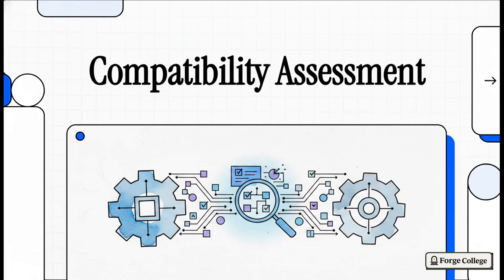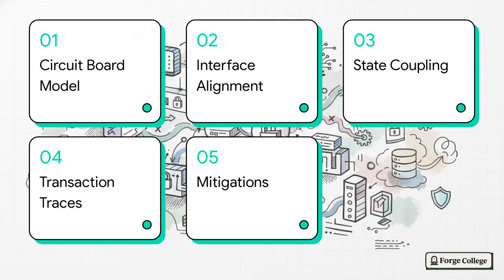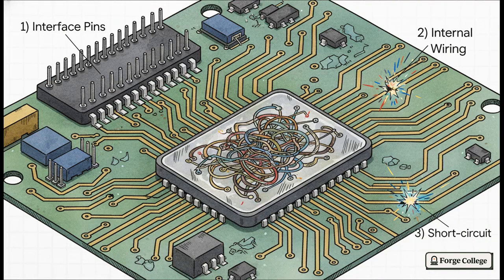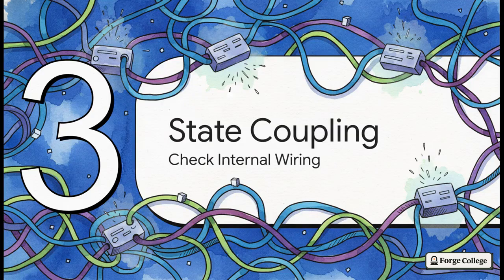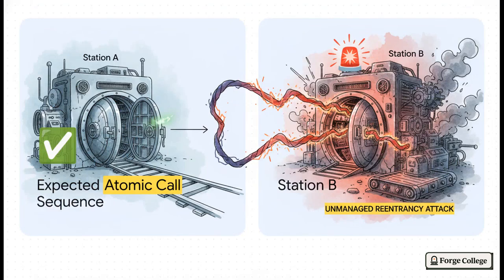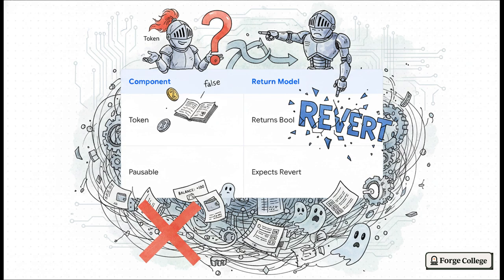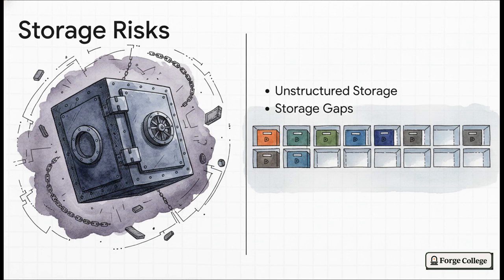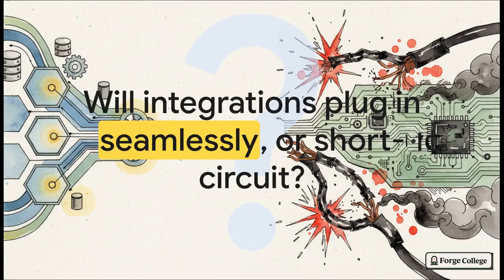Applying Compatibility Assessment — Forge College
Can you detect contract mismatches before they cause runtime failure? This lesson shows how to apply a repeatable compatibility-assessment to two Solidity contract patterns so you find and mitigate integration risks early.

You will run structured checks that separate external interface alignment, internal state modeling, and transactional interdependencies. The lesson walks through explicit signature alignment checks (names, parameter and return types, events), storage layout and state coupling analysis (slot collisions, proxy-related risks, storage gaps), and transactional conflict detection (call ordering, reentrancy surfaces, modifier expectations). You will use a compact checklist to evaluate a pair of contracts, produce a short Solidity snippet that demonstrates an adapter or wrapper mitigation, validate it compiles, and document at least two compatibility issues with a concrete mitigation for one of them.

Advanced Solidity developers, integrators, and auditors who already understand storage layout, proxies, and basic interface design. This lesson is practical and assumes prior hands-on experience with Solidity patterns.

- Compatibility assessment checklist for contract integration
- Interface alignment checks: signatures, events, return types
- State coupling identification: storage layout, slot collision, proxy risks
- Transactional interdependencies: call ordering, reentrancy, modifier expectations
- Mitigation patterns: adapter/wrapper contracts, storage gaps, explicit interfaces, access guards
- Deliverables: compact checklist, Solidity code snippet, documented issues and mitigation

Ready to practice structured compatibility checks and produce testable artifacts?